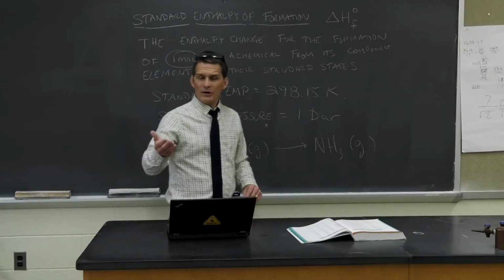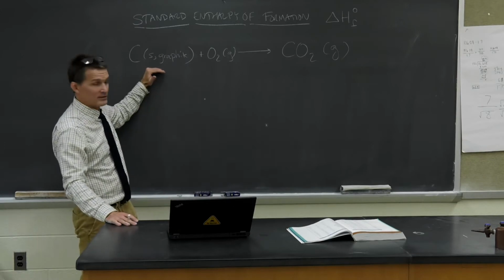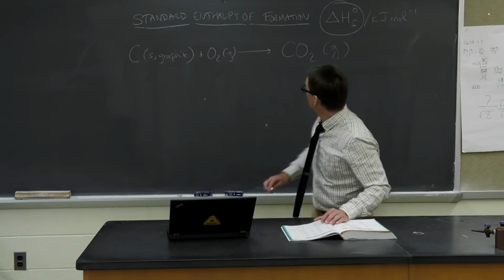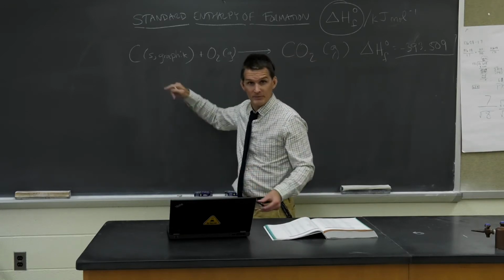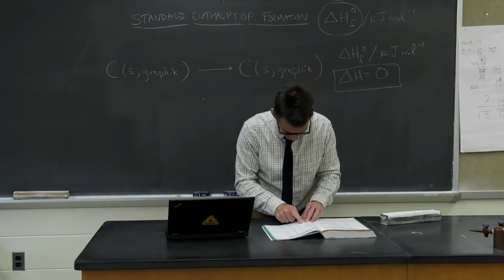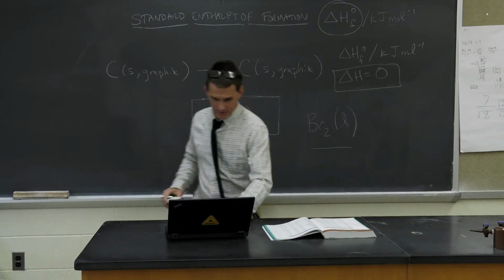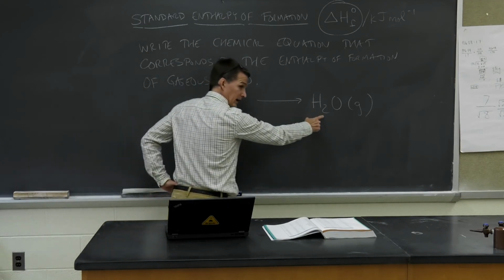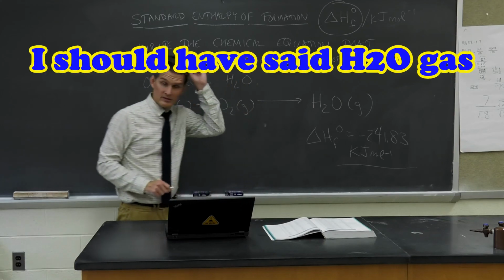How to find elements in their standard states: CHE 111 6-10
A general chemistry lecture that covers how to write the chemical equation that corresponds to the standard enthalpy of formation of a substance.